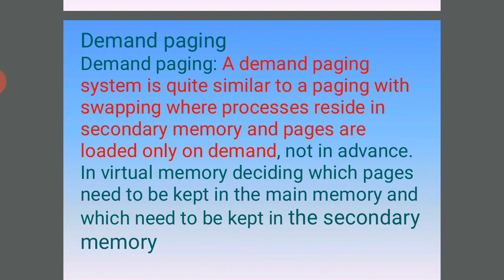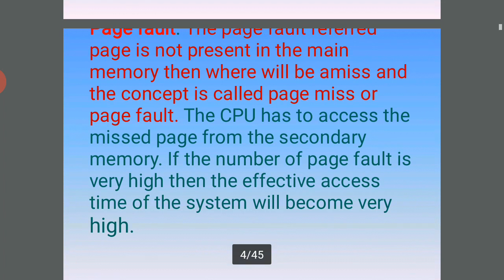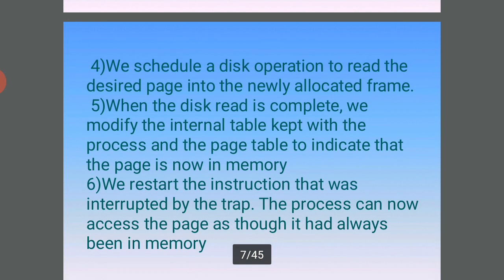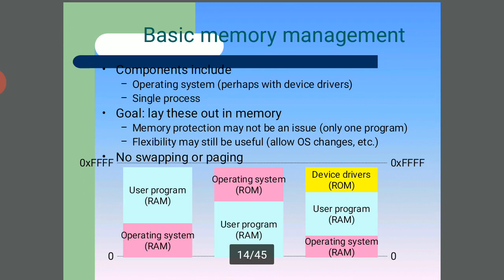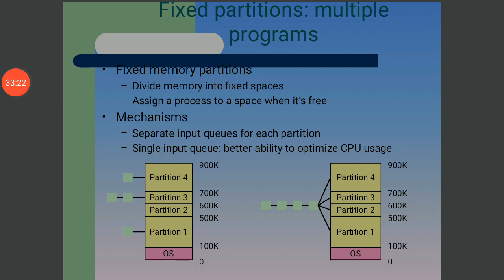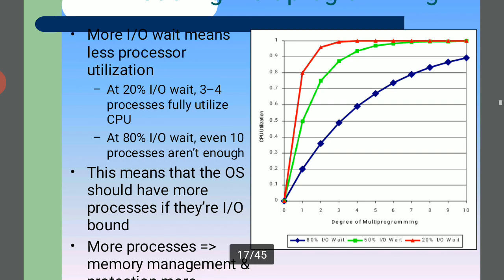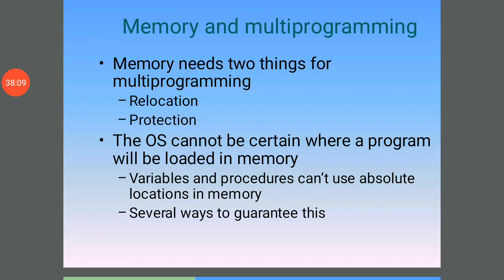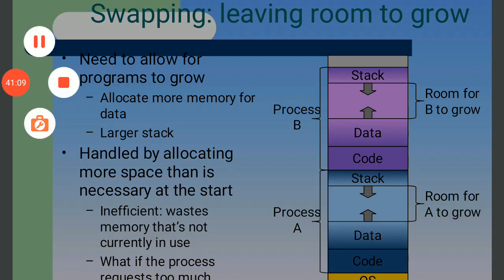DEMAND PAGING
About demand paging